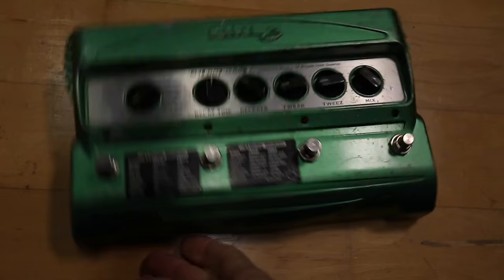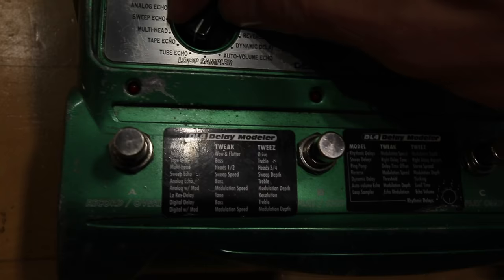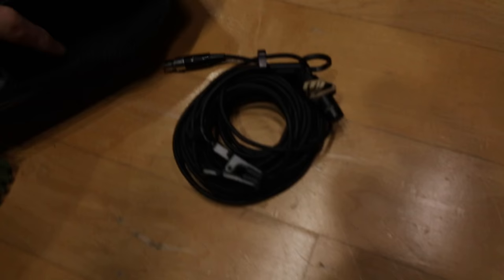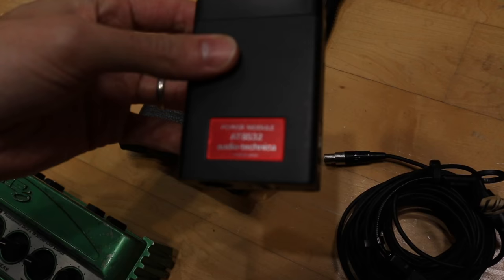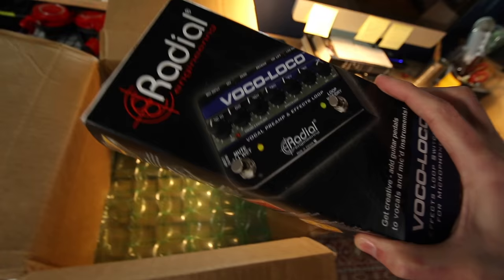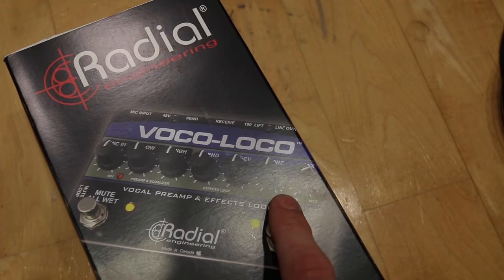VLOG: My sax delay pedal // Ep 100